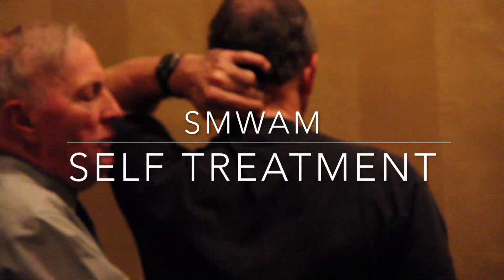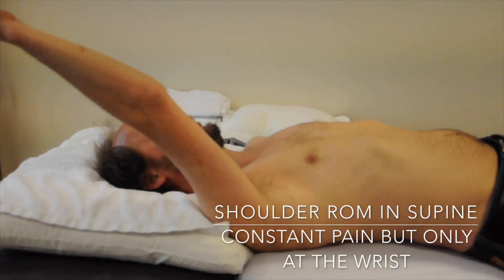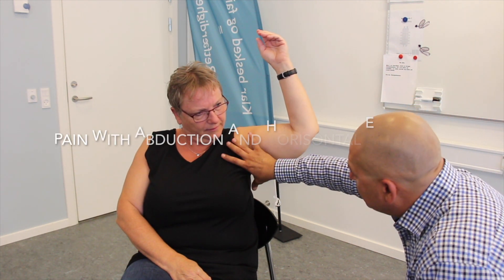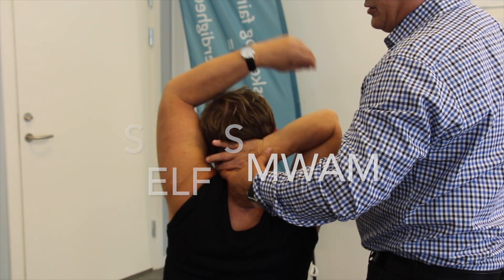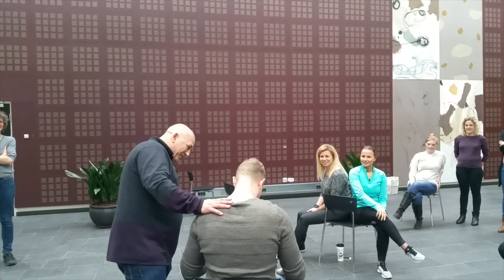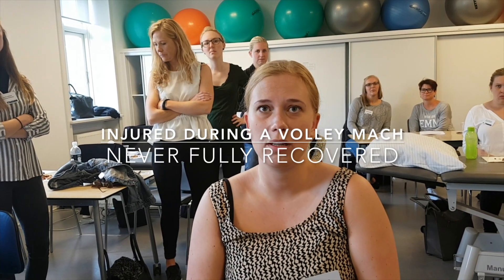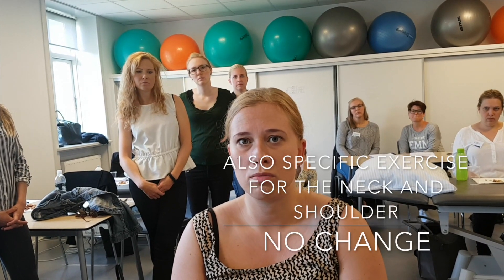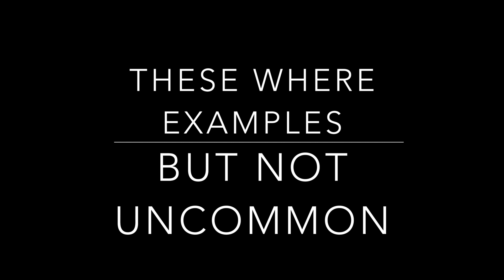Clinical examples of SMWAM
Exapmles of Spinal Mobilisations With Arm Movements (SMWAM)
by Josef M Andersen
Master of Musculoskeletal & Sports Physiotherapy (UNISA)
MCTA, Manager MCTA Europe

SMWAM: is a technique described by a great master physiotherapist  Brian R Mulligan (NZ).

This technique can be considered as a test of neck involvement in a presentation suggesting an upper limb problem such as pain or movement restriction of the shoulder.

A transverse glide is applied to the sp in the opposite direction of the restricted upper limb. A similar technique is also described for the lower limb SMWLM is commonly used to decrease symptoms radiating to the lower limb.

SMWAM should show immediate results when indicated.
It is important to test several levels of the spine because there may be considerable overlap between levels. Even if we think that a certain movement is a C4 related movement we should test adjacent levels.

Mechanisms of action are not understood but Brian Mulligan suspects that this type of action may be acting on the muscles controlling the movement given the anatomical relation between the neck and shoulder and it can also be related to a specific manipulation of that level when movement occurs.
One can also speculate that stabilising the spine at a certain level may allow the movement to occur.

In any case, the observed results can not be disputed and one can use these as a treatment once the effect is confirmed.
Clients can do the technique as a home exercise when the level and grip is determined by a therapist.

Obviously, the techniques can be combined with other techniques, advise and exercise as necessary.

During my interview with Jason Ward, I promised to make available such an example of this clinical technique.

We discussed the values of knowledge derived from clinical trials and clinical experience. If one considers any of these presentations being enrolled in an RCT, the results are likely to show negative or no effect of an intervention directed at the shoulder. Which will in term conclude that  MWM or SMWAM or even manual therapy as ineffective.

However, a carefull clinical investigation and relevant knowledge in manual therapy may identify the problems core issue and allow for effective utilization of described manual therapy techniques.

In brief: The values of RCTS, Review etc and the values of clinical knowledge should be appreciated within the relevant context.

I would advocate that clinical studies should adapt to a more realistic scenario when trying to understand or describe clinical effects.  Case reports series supported with video evidence could be a very good option to shrink the gap between RCT s and case reports.

Similarly, levels of evidence should be reviewed in terms of clinical applicability.

Kind regards
Josef M Andersen
MCTA